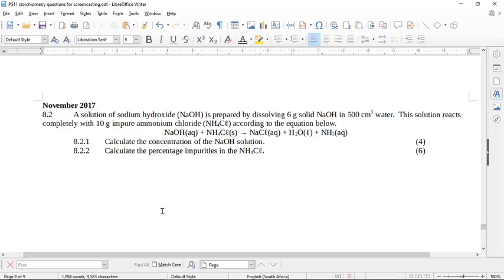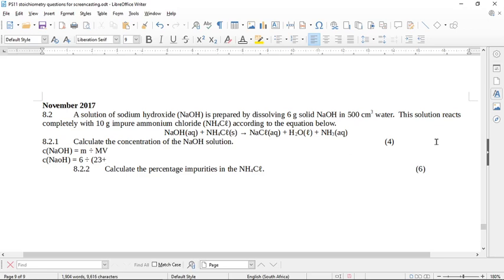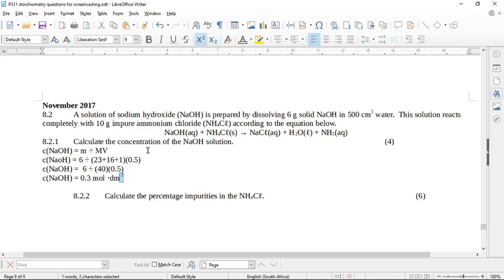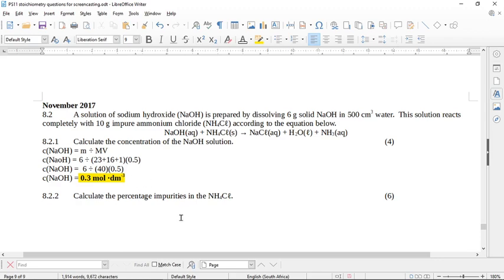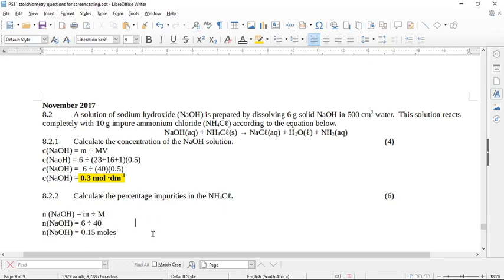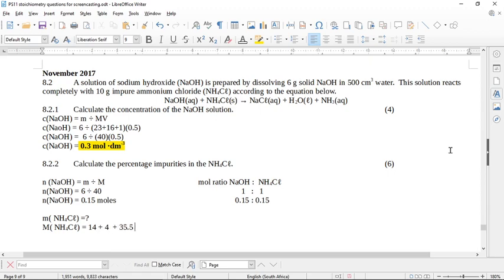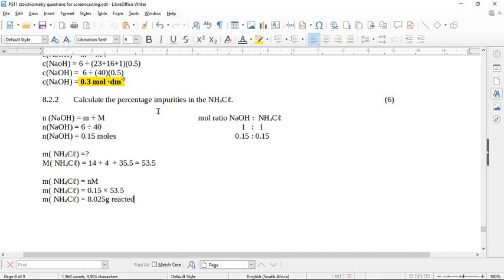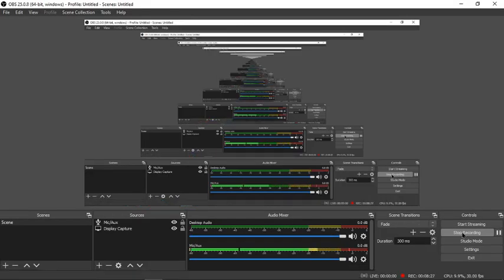Grade 11 Physical Sciences Paper 2 November 2017 Question 8 Percentage Purity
Grade 11 Physical Sciences Paper 2 November 2017 Question 8
Percentage impurity instead of percentage purity